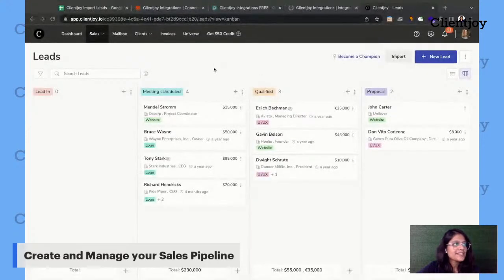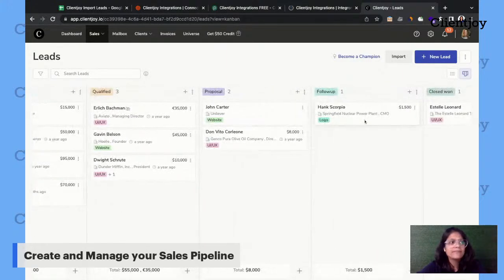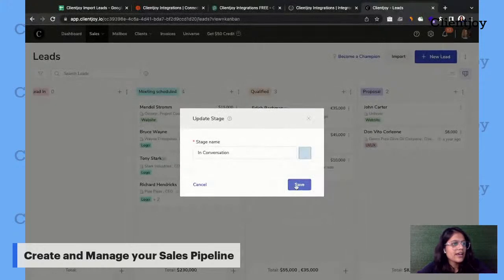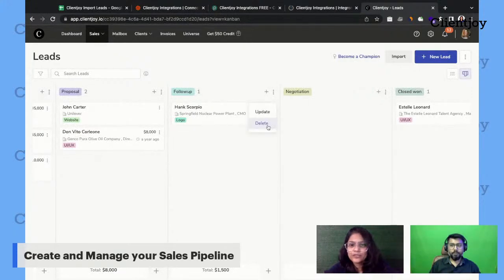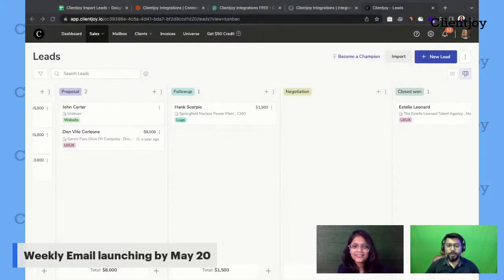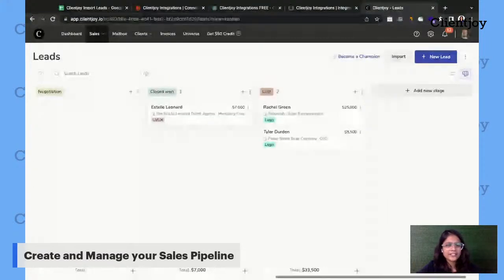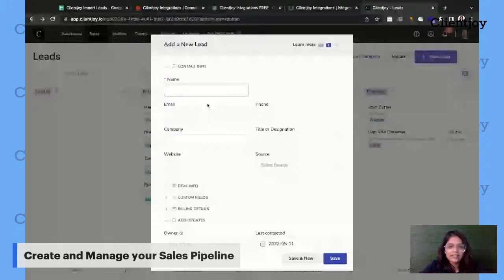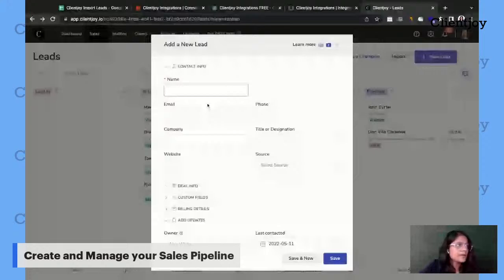Clientjoy is Live Now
Also, in case you are looking for free resources like Courses, Freebies, Tools and a lot more, feel free to check it out